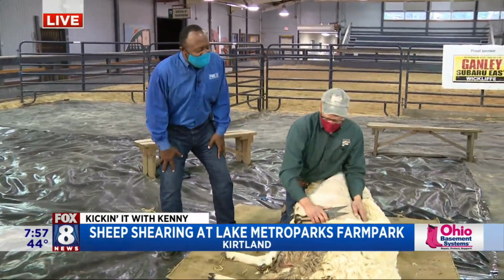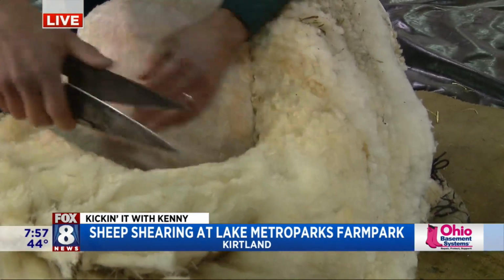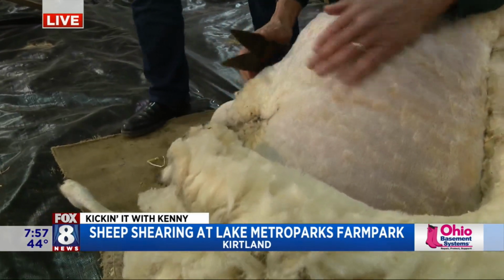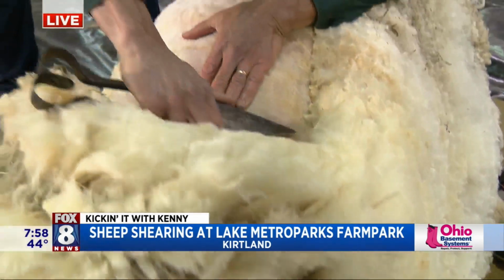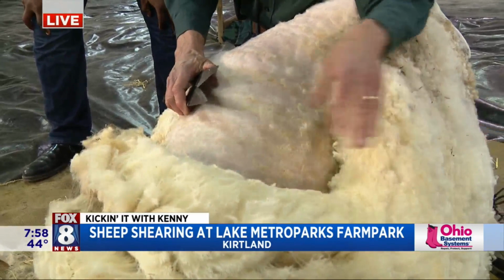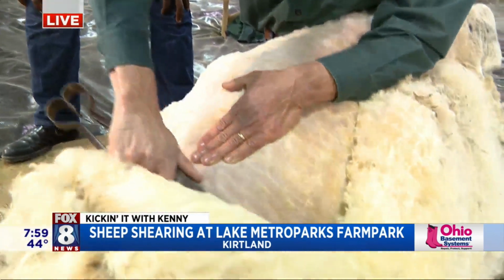It's time to shear the sheep and Kenny learns why this haircut is so important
Spring is the time of year that sheep need a good haircut to stay healthy. Lake Metroparks Farmpark is celebrating Sheep Shearing season this weekend with a wide variety of interesting and fun family events. Fox 8's Kenny Crumpton spent the morning in Kirtland and gives us a sampling of what's in store for visitors at Shearing Weekend.